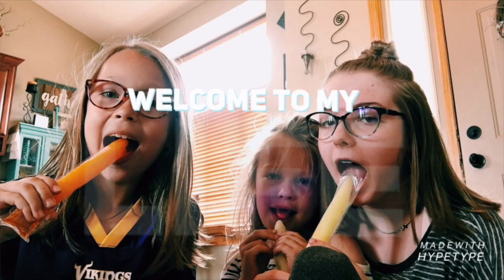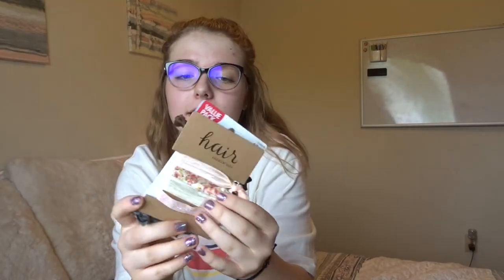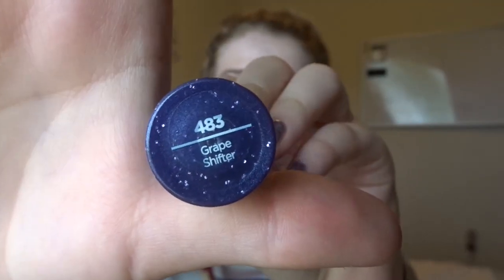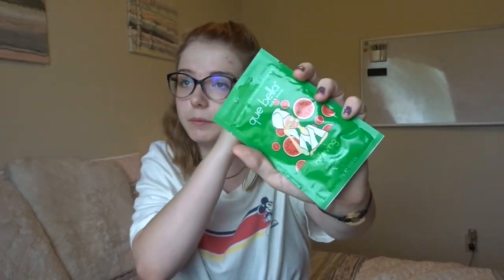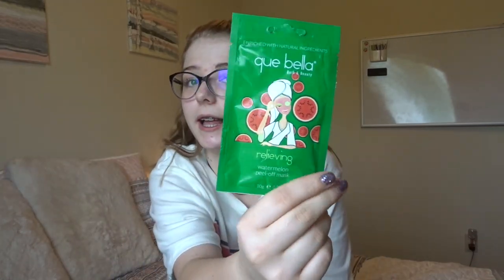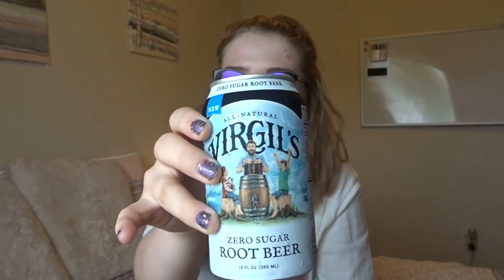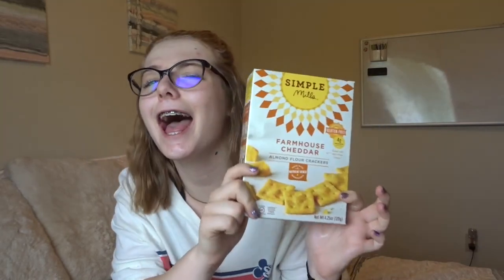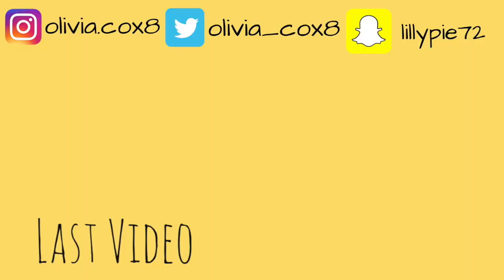AUGUST FAVORITES 2018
What was your favorite product of the month?! 💛

Musical.ly~ olivia.cox8